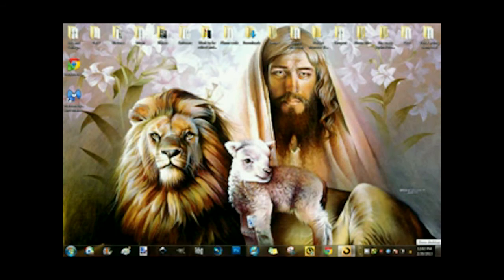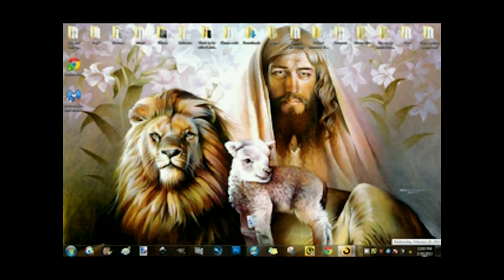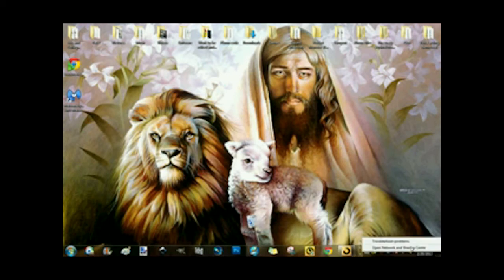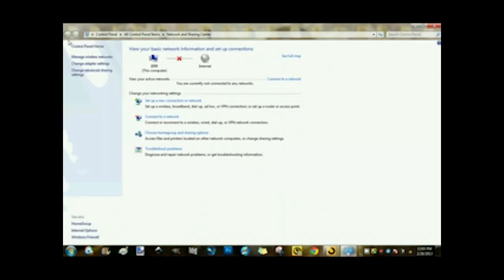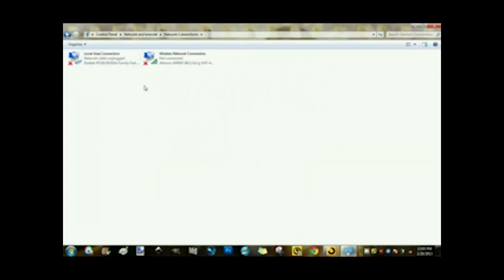Computer Maintenance Tutorial: How to remove Privitize VPN from your computer.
Sorry for the audio and video discombobulation. My recorder wasn't working properly. I will make a cleaner version later. But in the meanwhile, I will write the instructions down below.

1.Go to your  "Wireless Network Connection" icon and right-click on icon.

2.Click on "Open Network and Sharing Center" option.

3.Click on the "Change adapter settings" option.

4.Go to the Privitize VPN option, then click and right-click and press "Delete".

5.Finally, Privitize VPN should be deleted from your computer!

Privitize VPN can infect your computer with malware so download this program in the link below to get rid of malware for good.

Tell me if this worked for you or not.